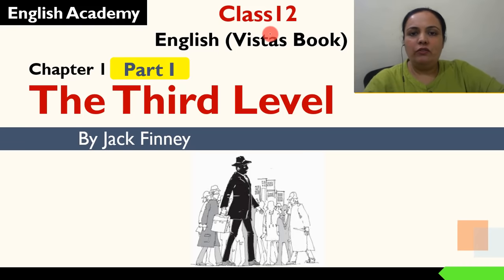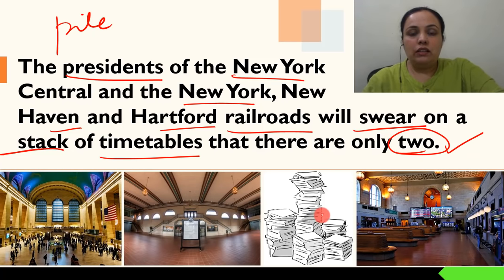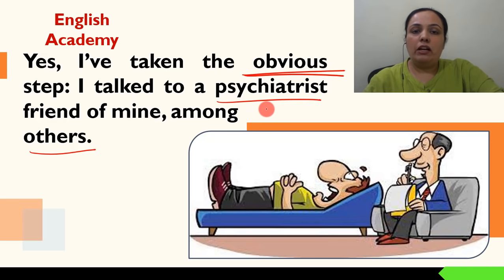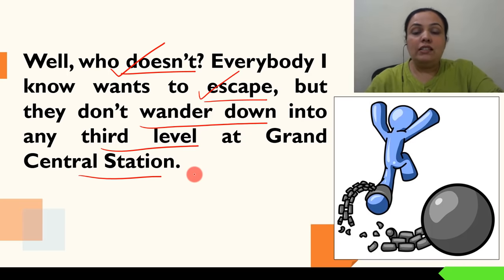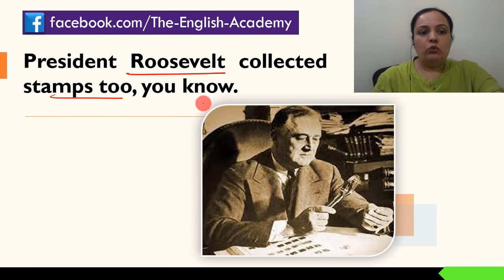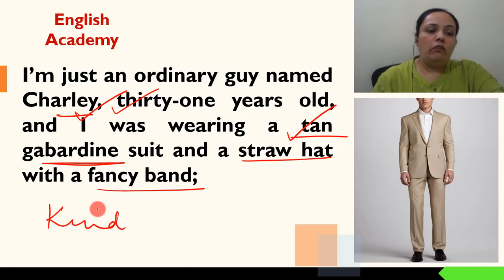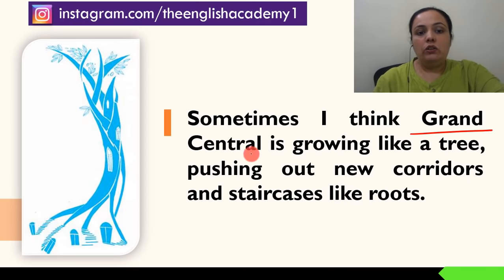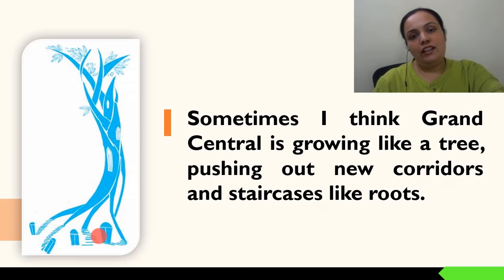The Third Level Class 12 Part 1 (Page 1 to 3) Chapter 1 English Vistas Book Lesson Explanation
The Third Level  Part 1 (Page 1 to 3) Chapter 1 Class 12 English Vistas Book Lesson Explanation.

The Third Level by Jack Finney is about the harsh realities of war. War has irreversible consequences thus leaving people in a state of insecurity. It is also about modern-day problems and how the common man tends to escape reality by various means. In this story, a man named Charley hallucinates and reaches the third level of the Grand Central Station which only has two levels.

Lesson Explanation of The Third Level Class 12 English Chapter 1

TAKE FREE MCQs Test CBSE Class 12 MCQ Quiz, English Class 12 Important MCQs

MCQ Questions  with Answers for  Class 12 English Flamingo Books and Vistas Book with Answer Keys

Class 10, 12 English Writing Skills and Letter Formats

) is one of the leading portals on the Latest Entrance Exams and Admissions in India.

Online Test Portal for Entrance Exams and school-based tests Class 9, 10, 12 English MCQs FREE